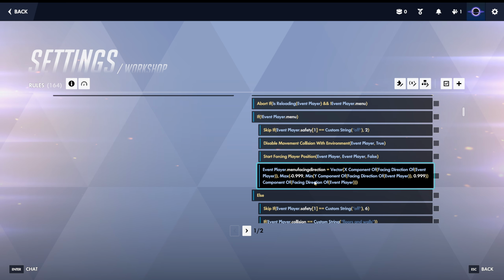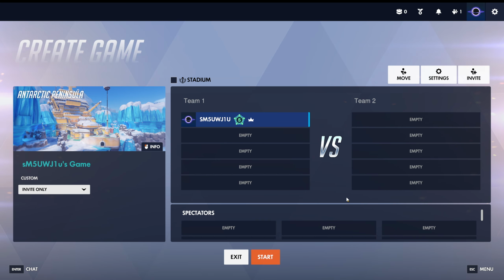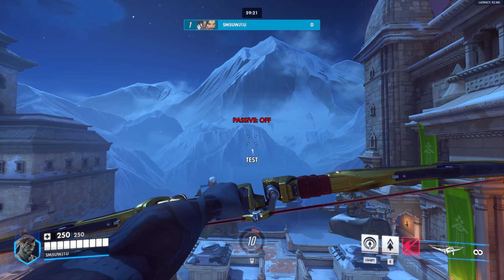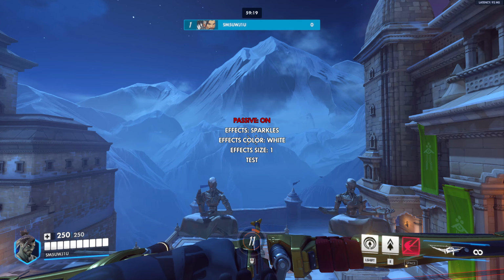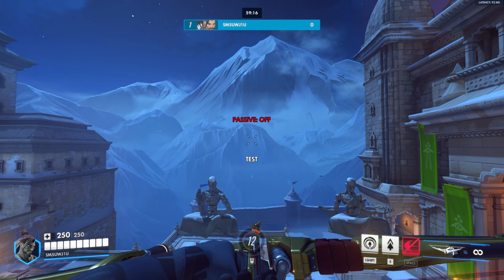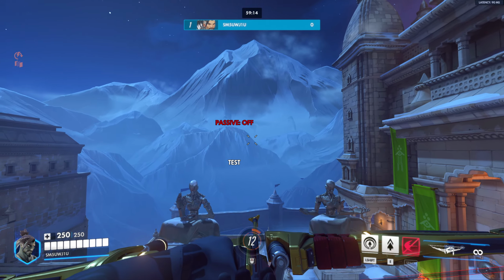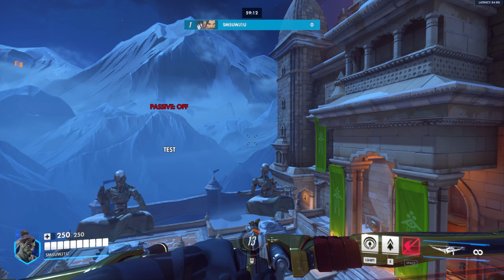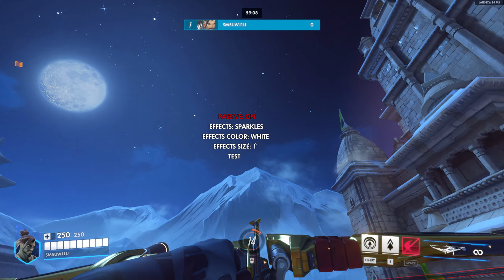overwatch part 149 - chill or kill